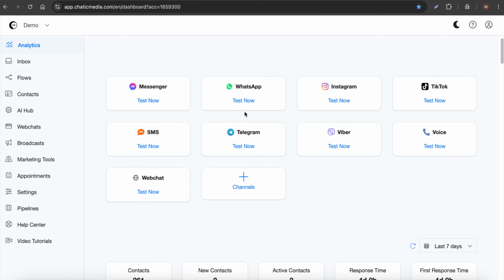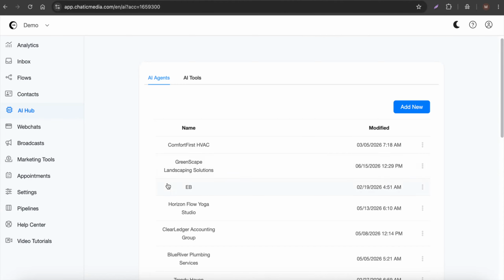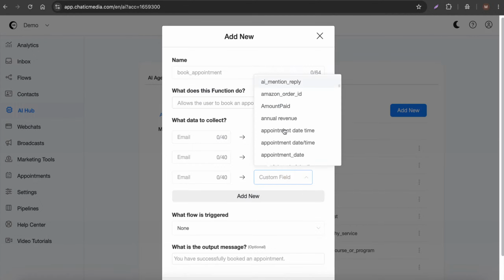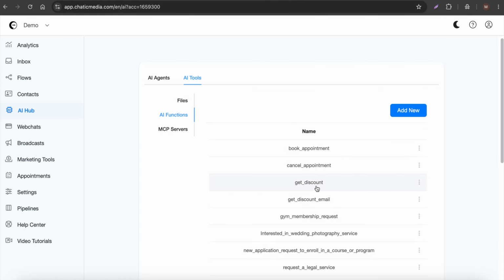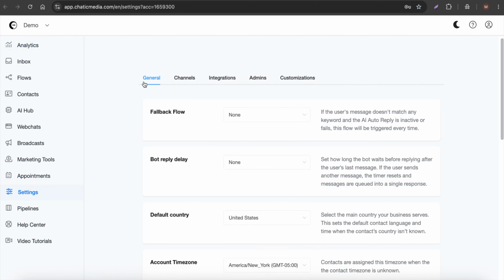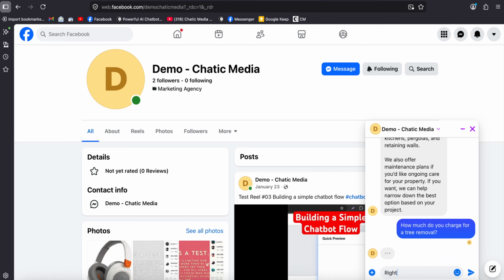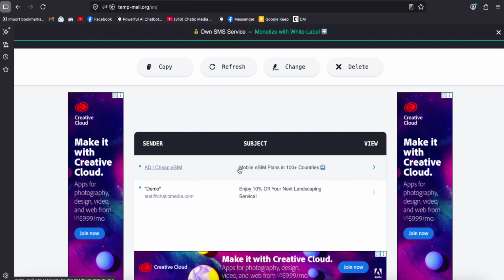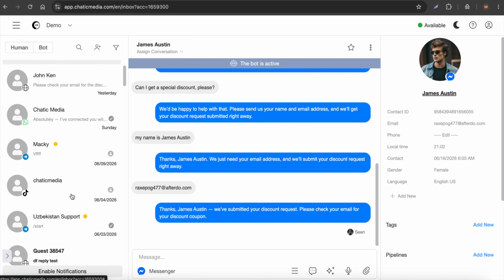AI Chatbot for Lead Generation: Automate Customer Support on Facebook, WhatsApp, Instagram, SMS etc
Discover how an AI chatbot can automatically generate leads and provide instant customer support across Facebook, WhatsApp, Instagram, TikTok, and SMS. Learn how businesses can qualify prospects, answer questions 24/7, book appointments, and transfer conversations to human agents when needed. Increase engagement, capture more leads, and save time with powerful multi-channel AI automation.